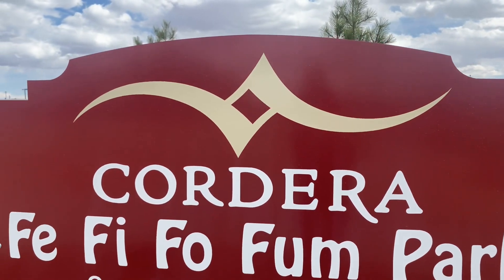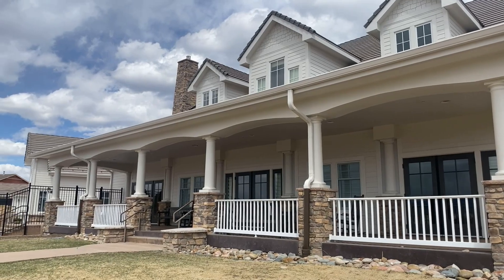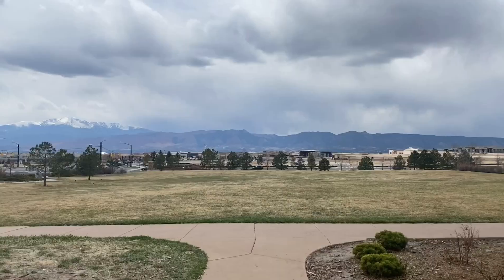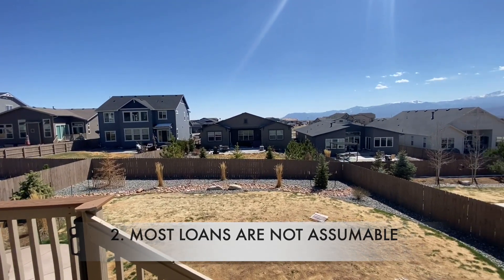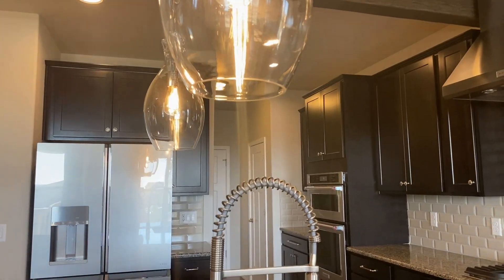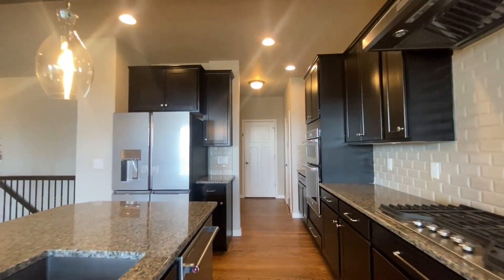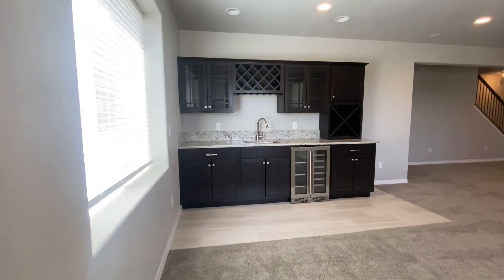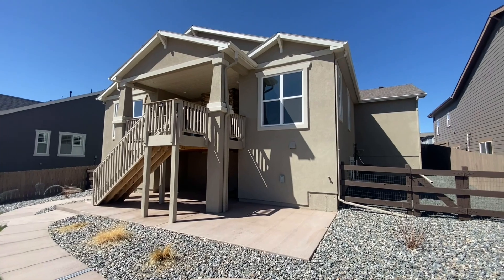An Assumable Mortgage in One of Colorado Springs Best Neighborhoods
An assumable mortgage can save you hundreds of thousands of dollars on your next purchase so if you are looking to buy a home in the Colorado Springs area and want to know more about assumable mortgages and if it might be an option for you, call or text me or schedule a call with me through Calendly.

This home is located in Cordera: The price is $800,000 with a 2.5% assumable VA loan available. There are 34 homes on the market that are offering assumable financing at this time: They don’t last long.
3,168 square feet, 4 Bedrooms, 3 Bathrooms, high-end finishes, 3 car tandem garage, finished basement and incredible Pikes Peak views from the covered deck.

If you are considering moving to the Colorado Springs area and need help finding a home in this demanding market, allow me to help. I have lived in this area for 25 years and have spent 20+ years in the real estate industry and have developed relationships that just might help us find you the perfect home.

Kevin Wade is a licensed Colorado Springs real estate broker with The Cutting Edge, Realtors.